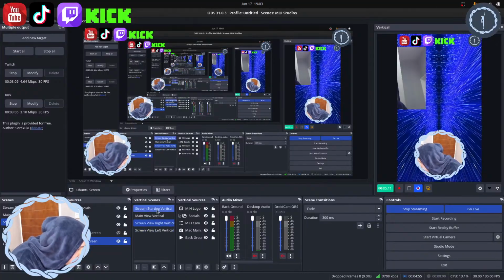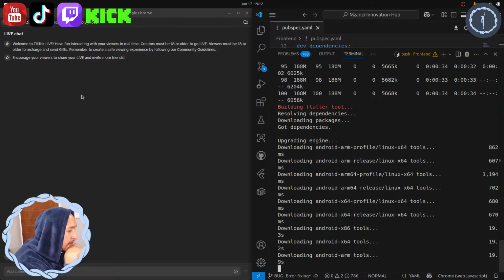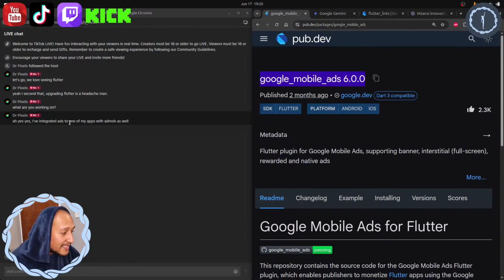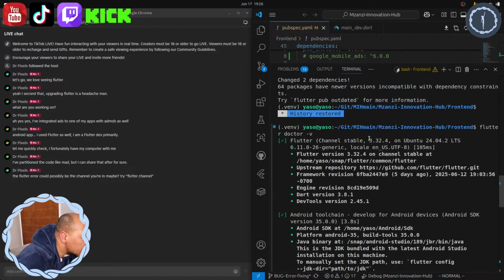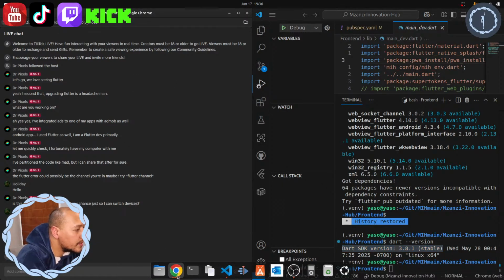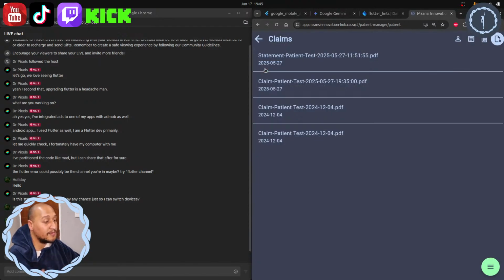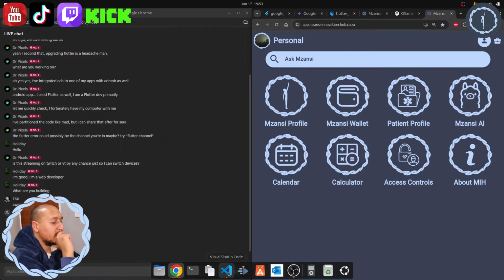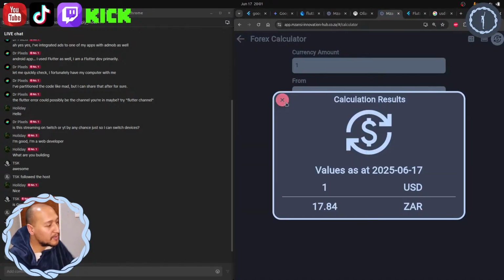MIH Live: Dealing with our Errors